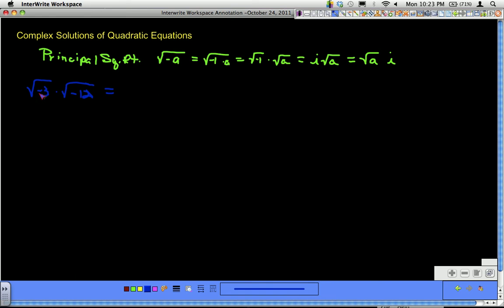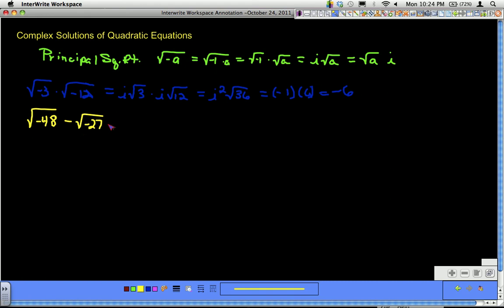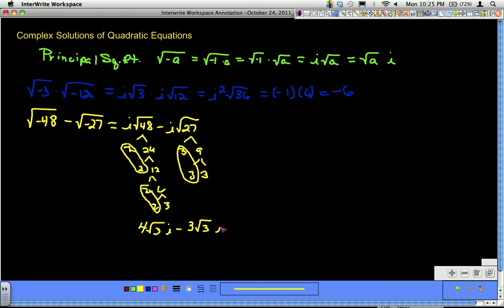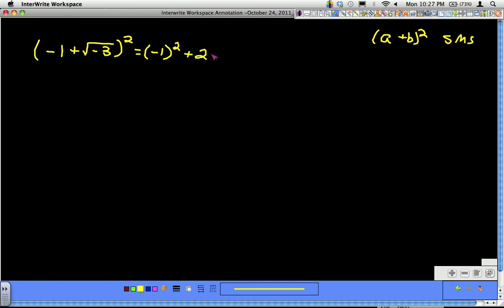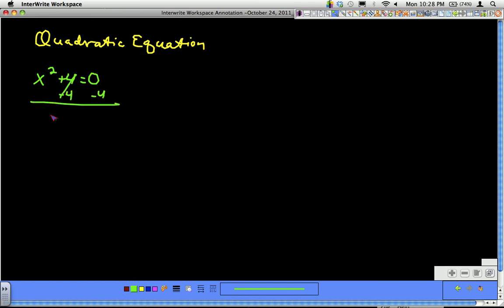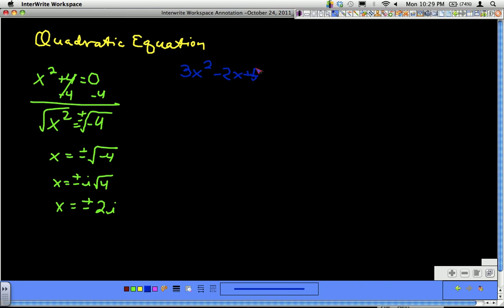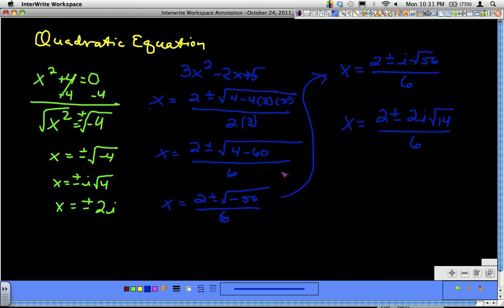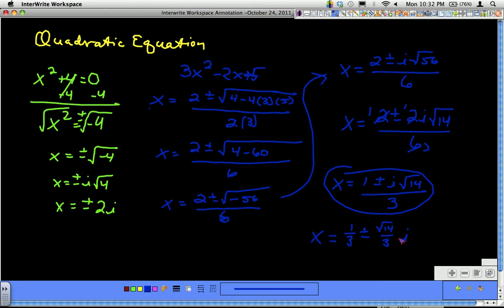College Precalculus: Section 2.4 (part 4)